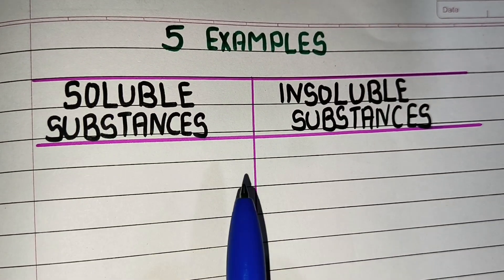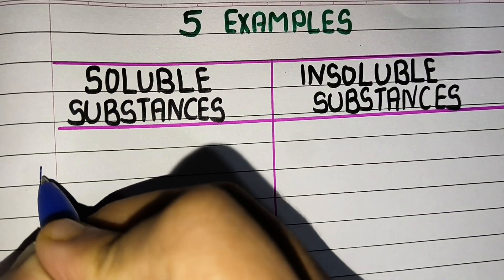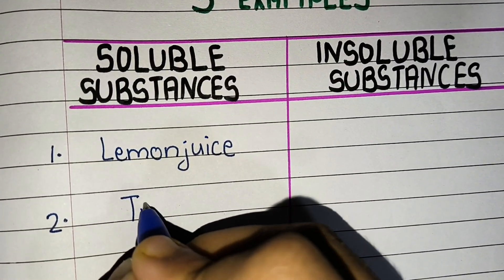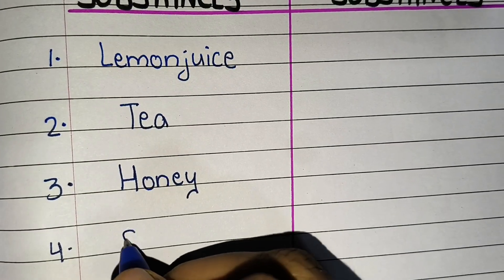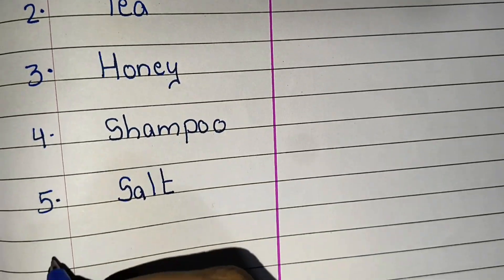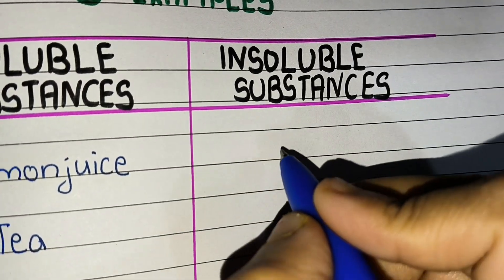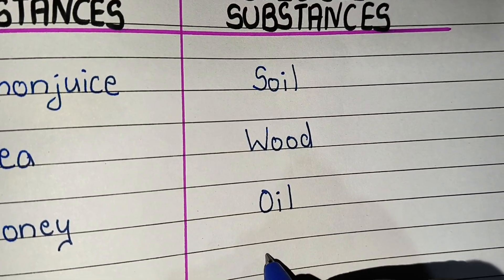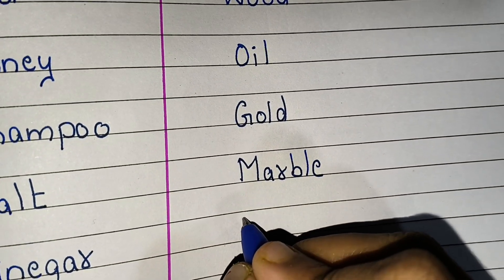SOLUBLE AND INSOLUBLE SUBSTANCES IN WATER | 5 Five Soluble & Insoluble Substances in Water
soluble and insoluble substances
5 soluble and insoluble substances